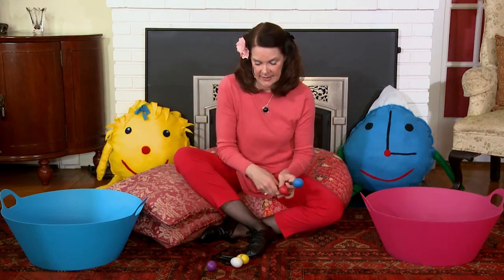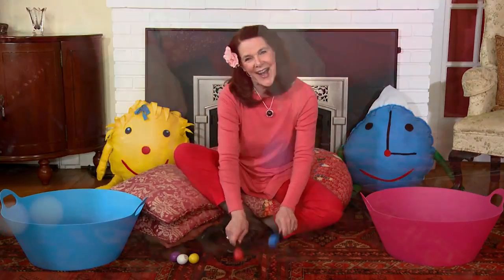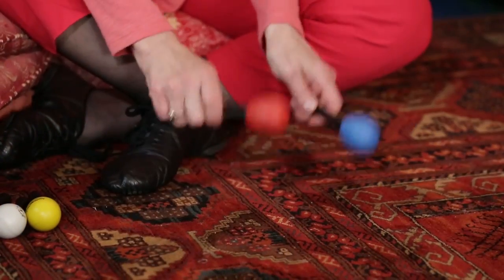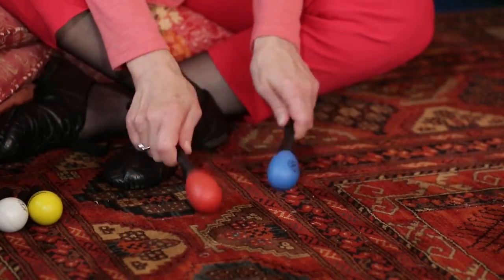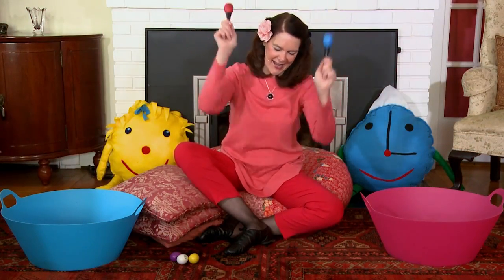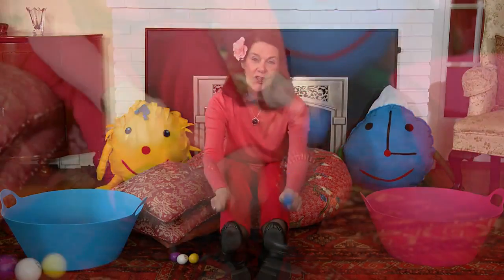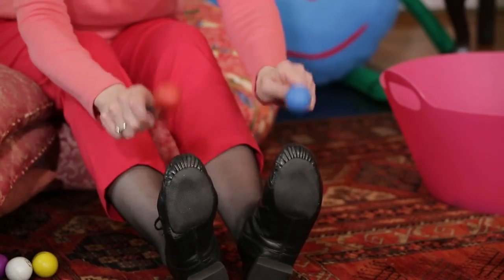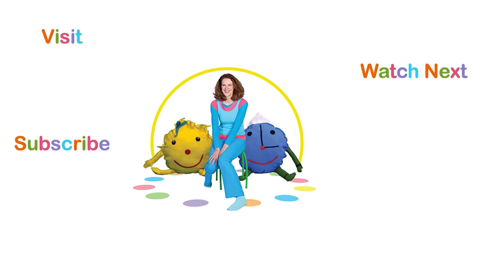Circle Time Play! Maraca Play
Welcome to Circle Time Play! with Sukey Molloy. Sukey highlights ‘Maraca Play’, demonstrating shaking, tapping and listening to promote early learning. The featured melody is, ‘If I Had Hands’ from Sukey’s award winning ‘Circle Songs’ CD. Did you know that play with maracas helps promote eye hand coordination, fine motor skills, listening, and rhythmic patterns for the developing years? Learn that and more! Get ready to listen, watch, play and learn, and invite the whole family to join you!